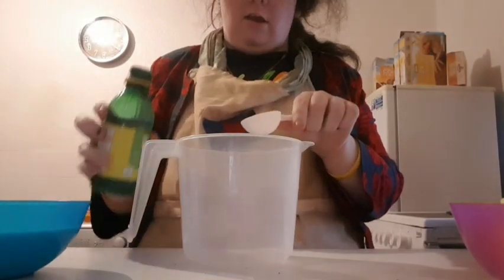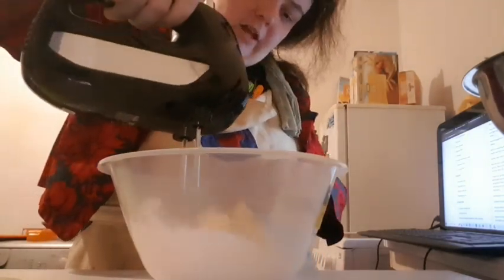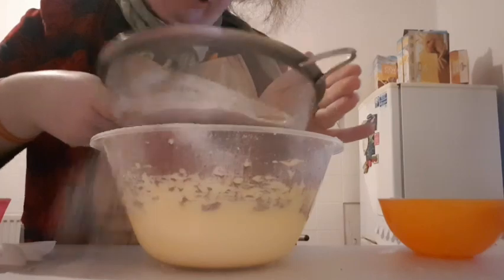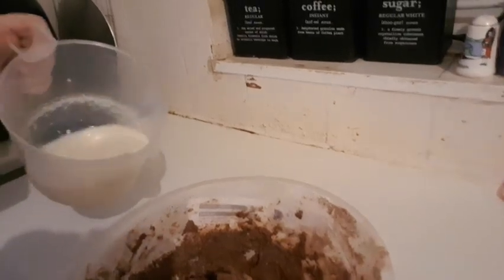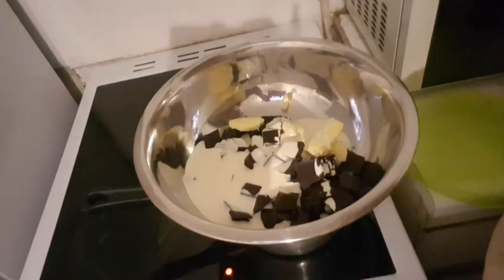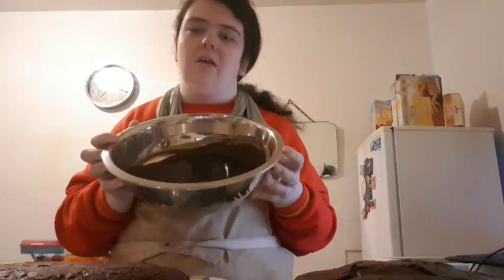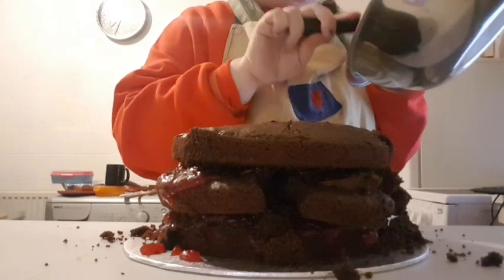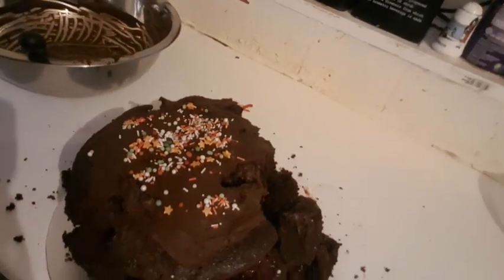How to make a Chocolate Christmas Cake | Cocoa vlog channel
Hello viewers! This is the thirty fifth recipe tutorial of 2023. I am going to be showing you how to make this type of Christmas-based chocolate cake out of Stork butter from one of the Stork recipes. This is the full ingredients and instructions on how you are going to make one of the Christmas related Chocolate cakes ever. This Christmas related recipe is one of the recipes from the Stork website. Here is the recipe ingredients and instructions for the chosen chocolate cake made for Christmas and the festive holidays.

Ingredients:
(Cake)
165g Stork with butter
220ml milk
330g caster sugar
260g plain flour
3 large eggs
1 teaspoon bicarbonate (or soda)
2 tablespoons lemon juice
70g cocoa powder

(Ganache)
275ml double cream
1 tablespoon golden syrup
50g Stork with butter
350g dark chocolate

(Decorations)
1 x 250g jar raspberry jam
Icing sugar to dust
Christmas decorations (reindeers, robins, santa)

Instructions:
1: Mix the milk and lemon juice in a jug. Put aside.
2: Place Stork and sugar in a mixing bowl and cream together until light and fluffy. (approx. 1 ½ min with electric hand mixer).
3: Add in the eggs one at a time, beating well after each addition.
4: Sift in the remaining flour with the bicarbonate and cocoa powder and fold in until the mixture is well blended.
5: Add the milk to the mix and stir until smooth.
6: Place the mix in 3x20m (8 inch) greased and lined round cake tins. Bake on middle shelf of oven 180°C, 160°C fan, Gas 4 for about 20 minutes.
7: Prepare the ganache. In a bowl over a pan of hot water gently melt together the ganache ingredients stirring gently from time to time until smooth and glossy. Cover with cling film and allow to cool to a thick spreadable consistency.
8: Set the base layer onto a serving plate or cake board.
9: Sandwich the layers together with ganache and jam.
10: Using a palette knife coat the sides and top of the cake with the remaining ganache.
11: Add the Christmas decorations to the top of the cake and dust lightly with a sprinkle of snowy icing sugar.